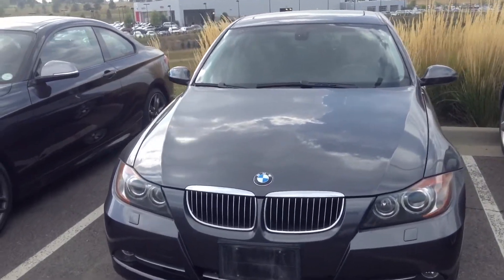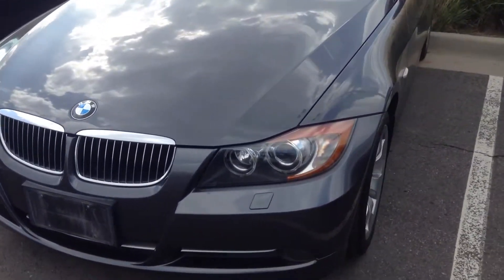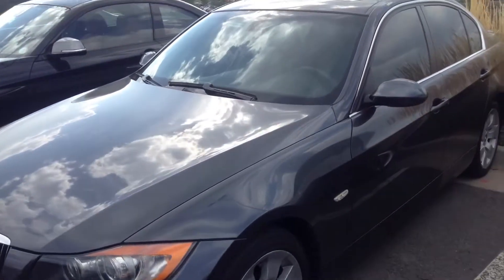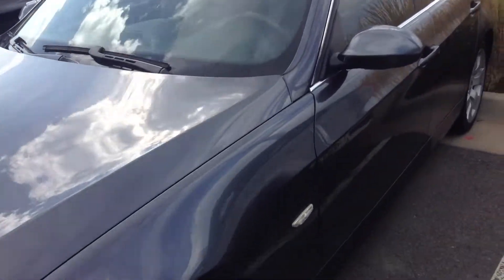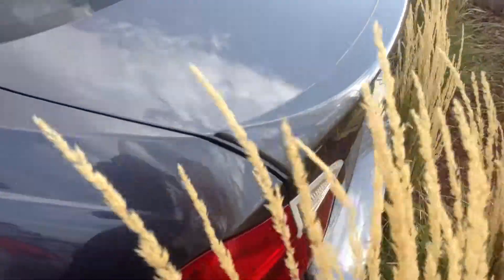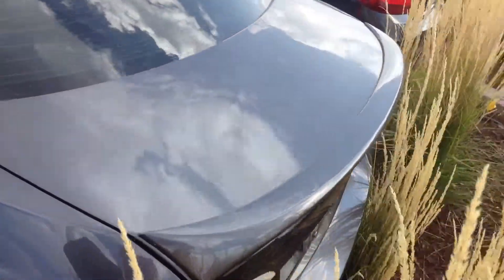BMW 335xi Andrew